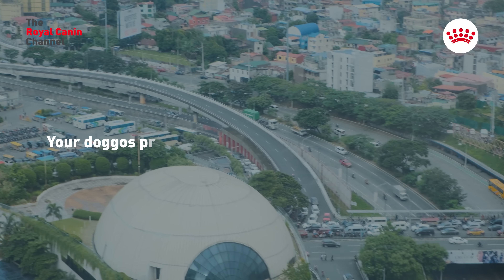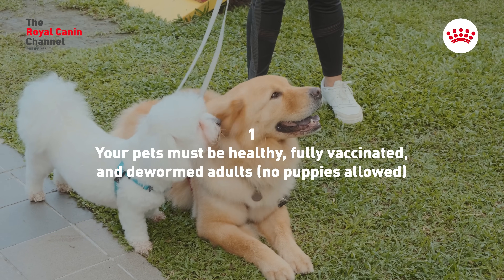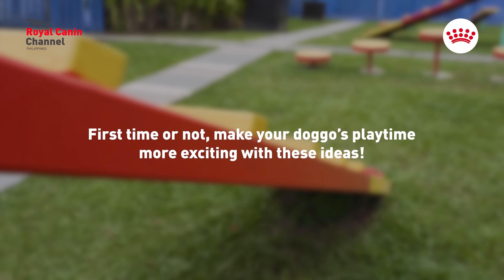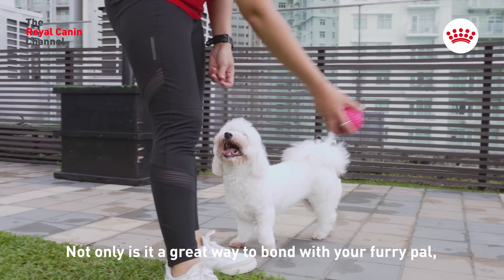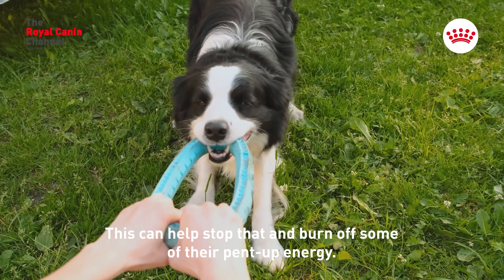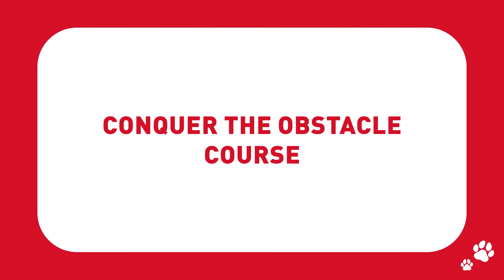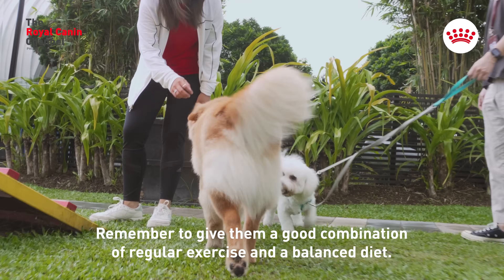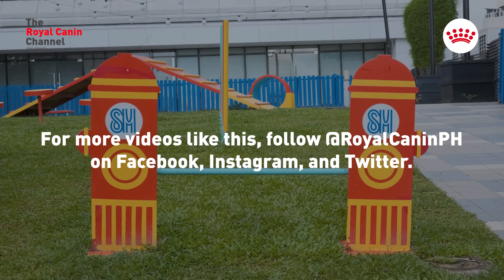Dog Day Out: Playtime Ideas to Try With Your Furbaby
Want to keep your pup's tail wagging and their health in check?
Join us on The Royal Canin Channel for fun and active playtime ideas for your pet!